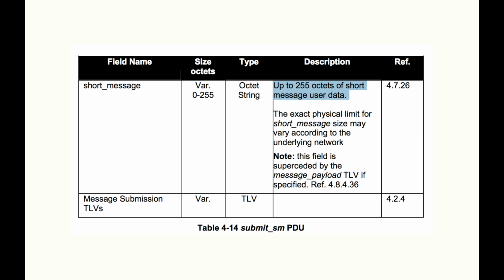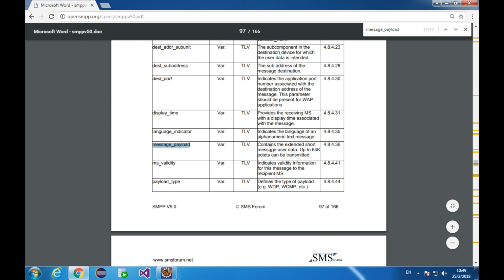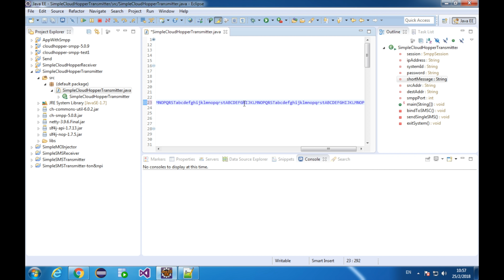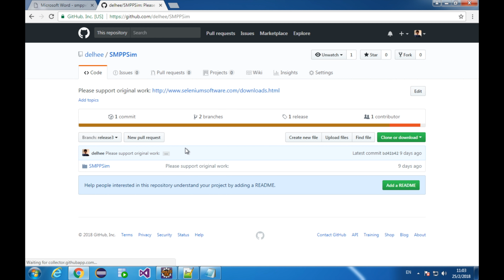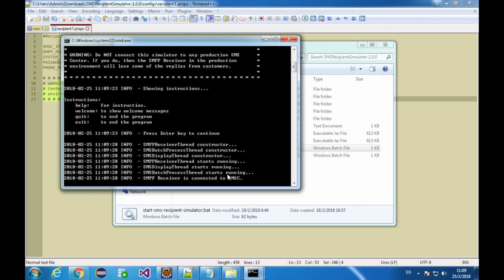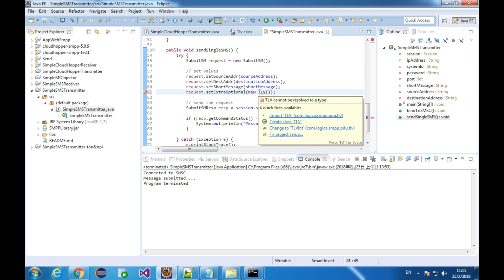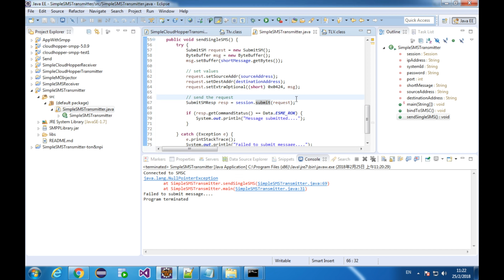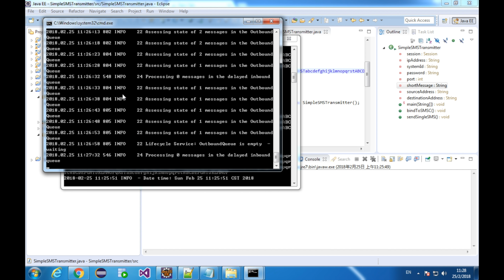SMS Tutorial 10 -- SMPP Parameter: message_payload -- Dealing with Long SMS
When sending SMS through SMPP Protocol, the length of short_message is not allowed to be more than 255? So, how to send larger messages? There are 2 approaches. One is to use message_payload field of SMPP PDU, which is the focus of this lesson. The other approach is to use Concatenated SMS (CSMS), which is the focus of the next lesson.

You can learn the implementation of message_payload with both opensmpp and cloudhopper.

Intro: 00:00~00:32

Concept: 00:33~06:47

Implementation with opensmpp: 06:48~17:18

Implementation with cloudhopper: 17:19~27:10

Summary: 27:11~27:52

End: 27:12~28:05